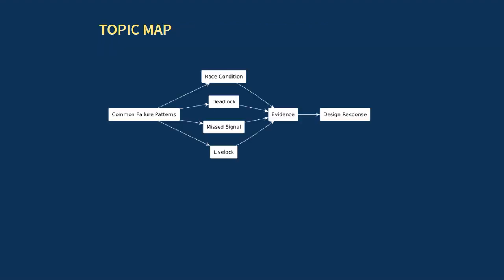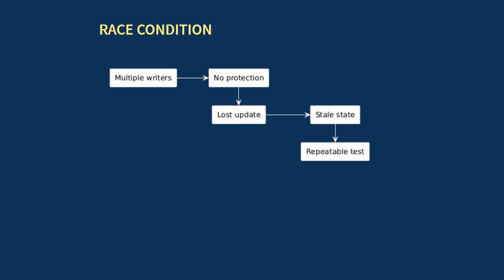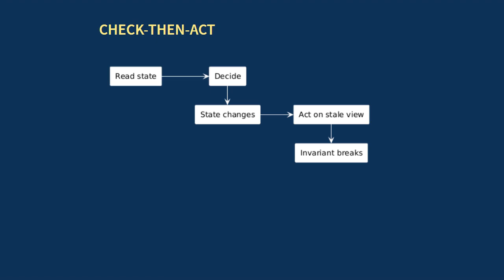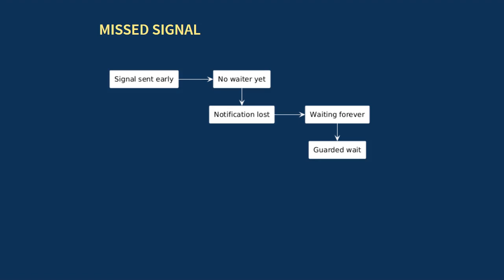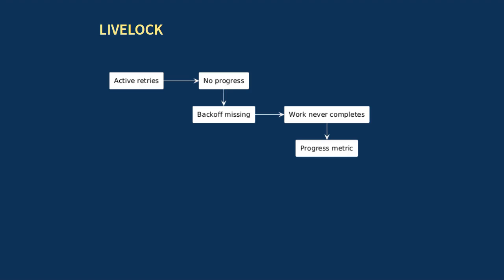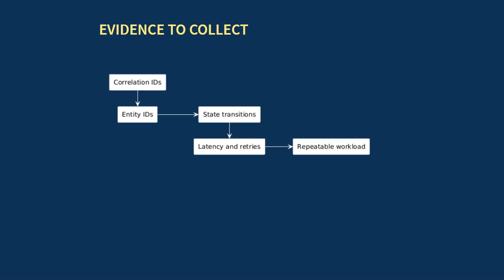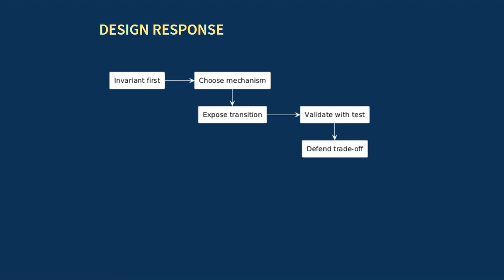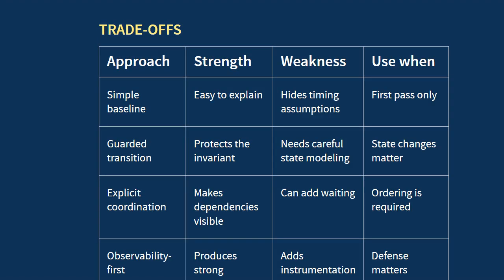Common Failure Patterns | CS 5254 Week 8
A student asks AI for a coordination design and receives confident code with a missing ordering guard. The answer is useful as a draft, but unsafe as evidence. Under concurrent execution the workflow stalls or violates an invariant. How should engineers use AI-generated designs without surrendering responsibility for correctness?

This CS 5254 Week 8 lecture explores common failure patterns and its impact on concurrent system design.